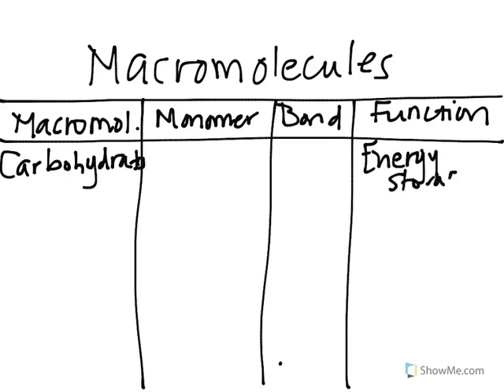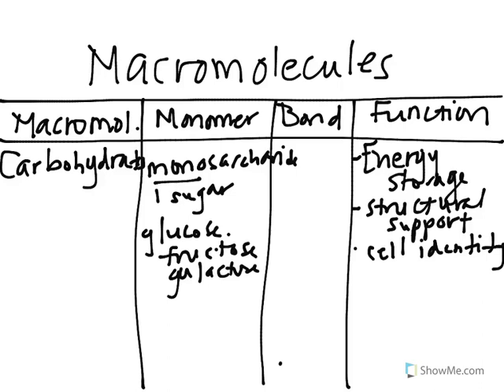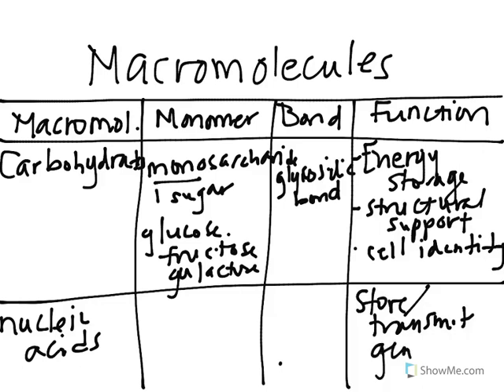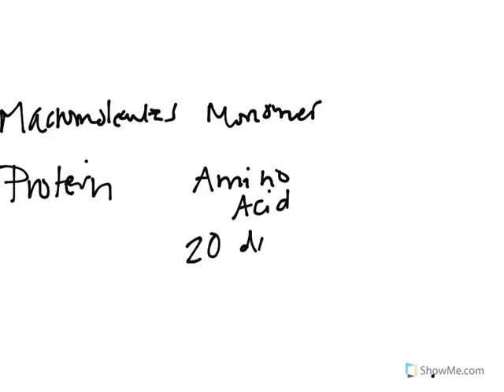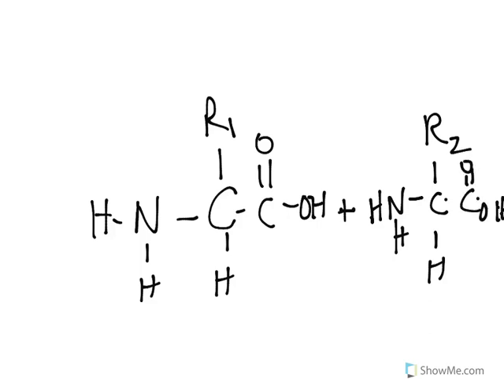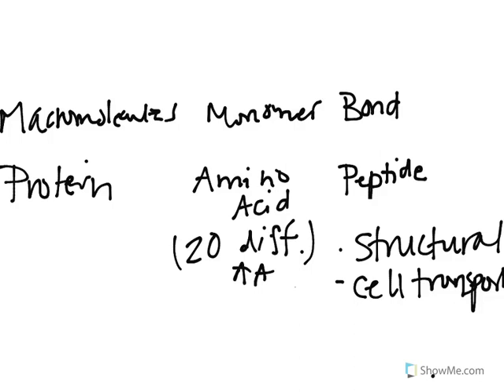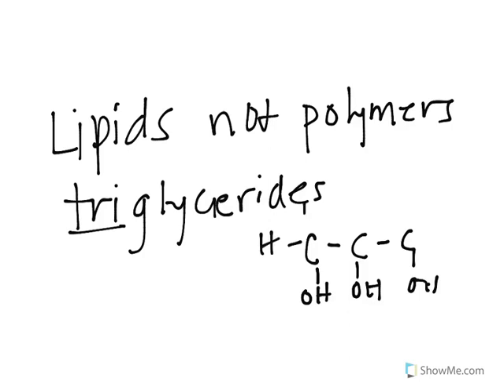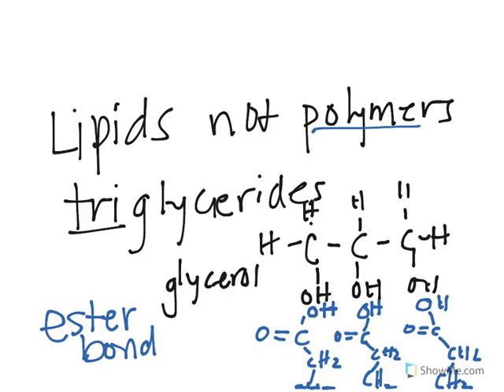Whiteboard Video - Macromolecules Review